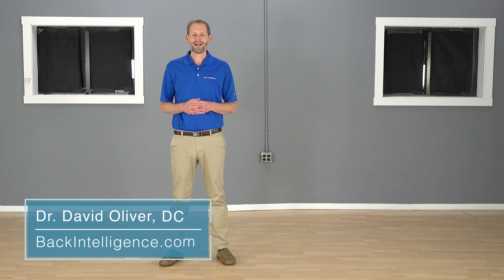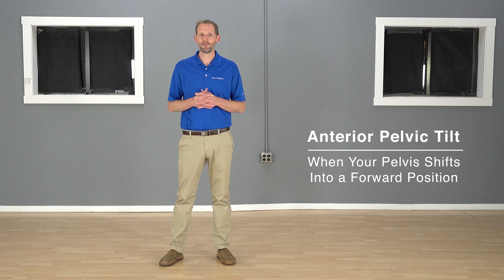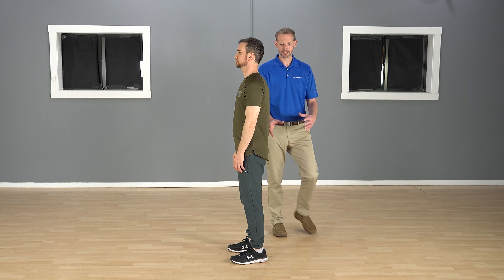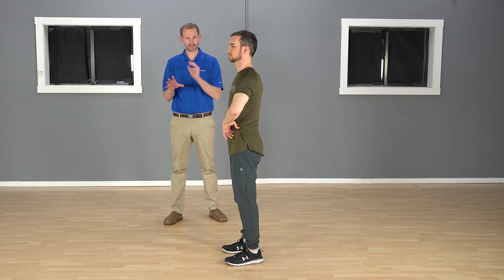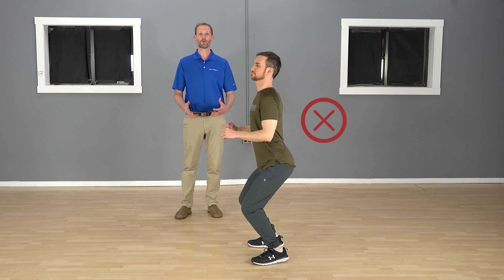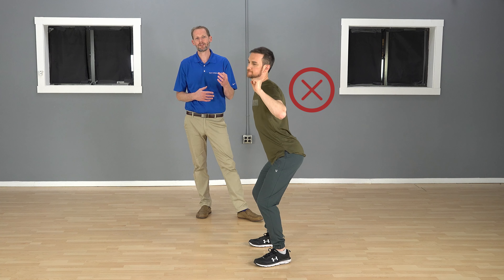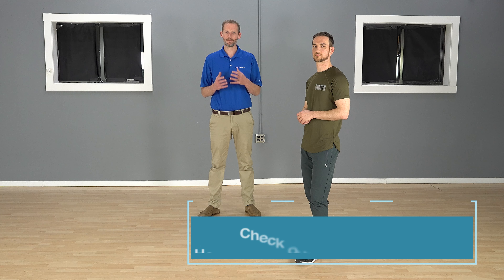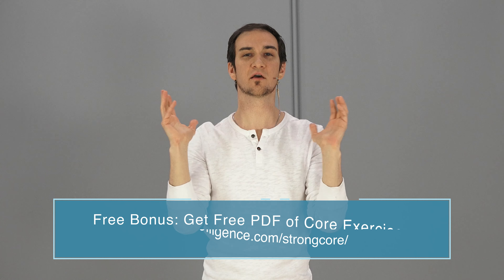What is Anterior Pelvic Tilt Posture?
Explanation of Anterior Pelvic Tilt and some examples of where people tend to get into excessive Anterior pelvic position.